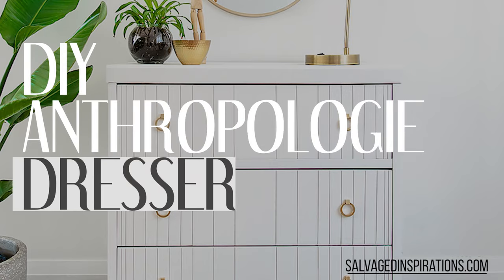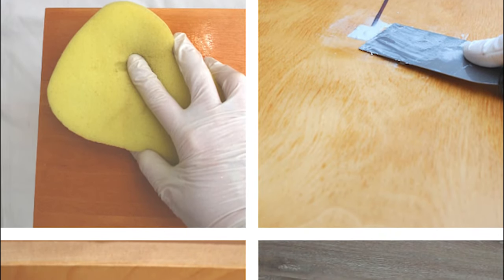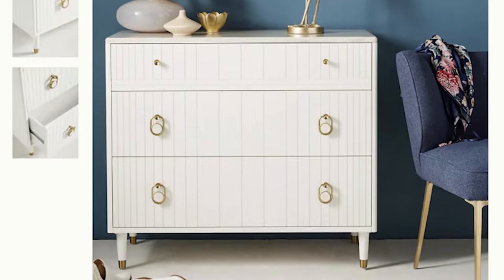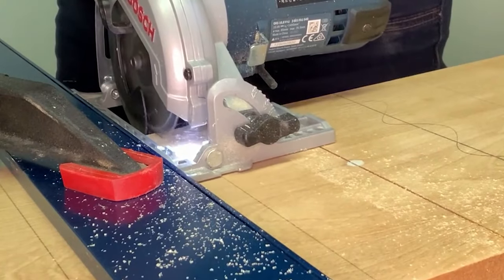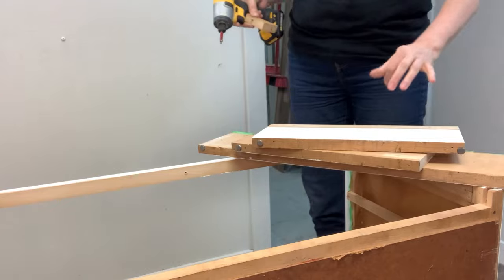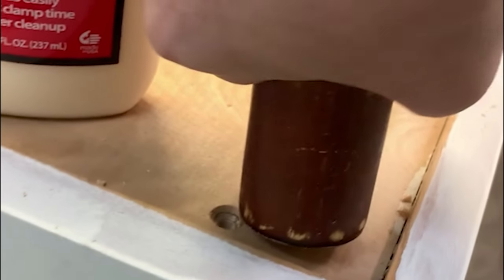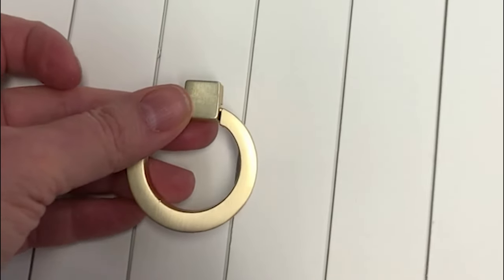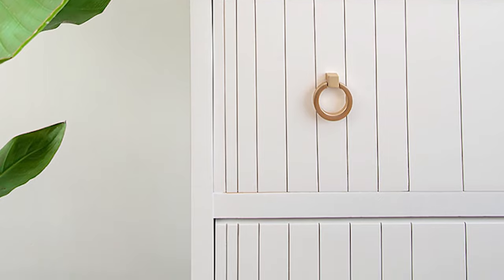DIY Anthropologie Dresser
Hi, creative friends! Here is how to make a $35 Restore Habitat For Humanity Dresser look like a $798 Anthropologie knock-off! Here’s how this dresser makeover all came together and a tally of how much it cost me to create this gorgeous look-a-like…

I'm also sharing the new fave tool I used to create this look (not sponsored... just love it!) and a few pro tips along the way.

 S O U R C E   L I S T 👇

+ Bondo Filler
+ Woodworking Square
+ Titebond Wood Glue
+ Brass Ring Hardware
+ 5″ Tapered Legs (similar)

+ Straight Edge Guide
+ Woodworking Clamps
+ Dewalt Sander
+ Bosch Circular Mini Saw

B I N  S H E L L A C  P R I M E R   Y O U T U B E